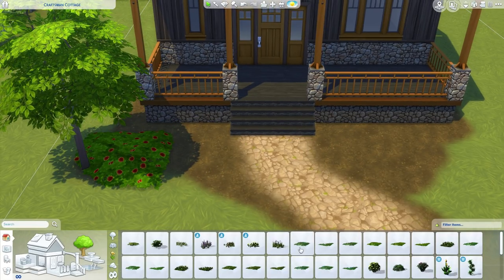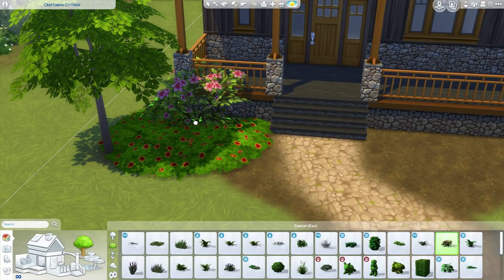"Merrill Cottage" Seasons-Only Starter Home | The Sims 4 | Speed Build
A cute & cosy Craftsman styled starter home using ONLY items from the Seasons expansion pack and the base game. Enjoy! Showcase: 16:33.

🧙‍♂️ Frimlin is a Sims fan from New Zealand who loves making speed builds and Let's Plays in The Sims 4.

♪♪ Music Credits ♪♪